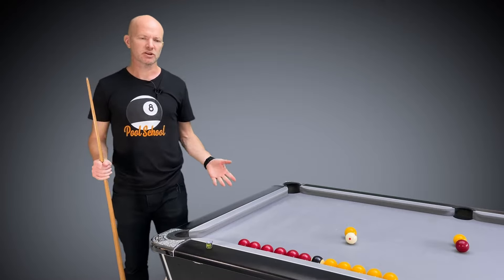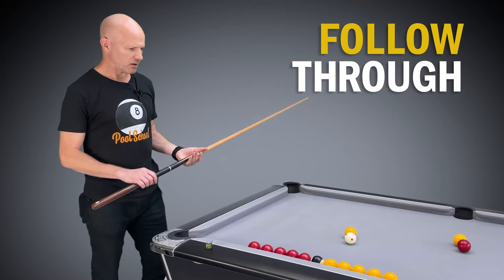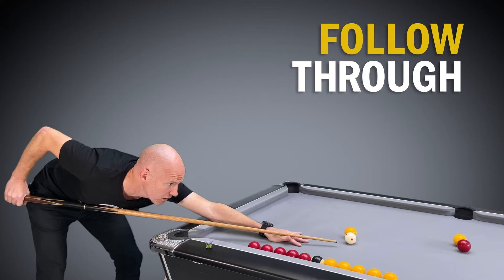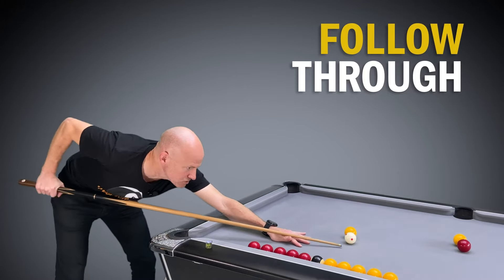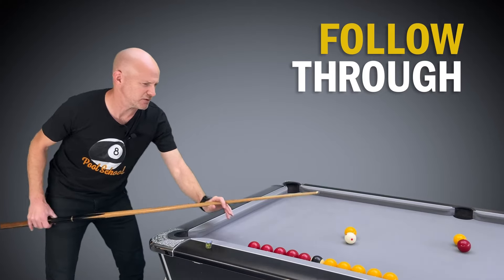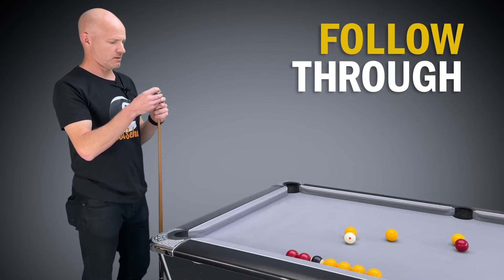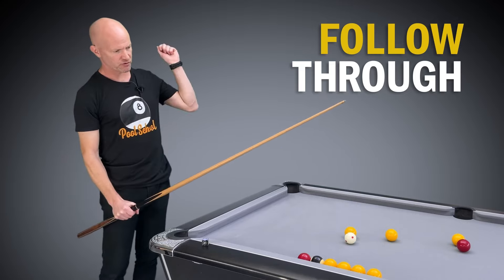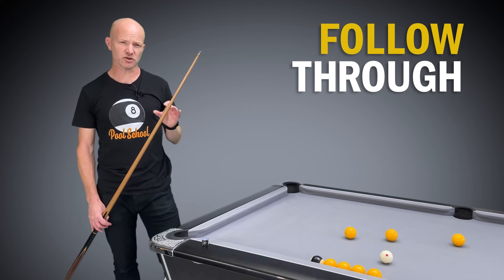Follow Through - Pool Basics | Pool School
In this video we look at the follow through in pool and why it is a vital part of our cue action. We discuss how to ensure why follow through on every shot, and the fundamentals of our cue action that allow us to do this consistently.

This is part of a series of video I'll be making to cover the fundamentals of pool and key aspects for pool beginners.
The shots are carried out on a 7ft Supreme Winner UK 8 ball table

Triangle ProChalk

8 Ball Cue Rack

GoPro HERO8 Camera